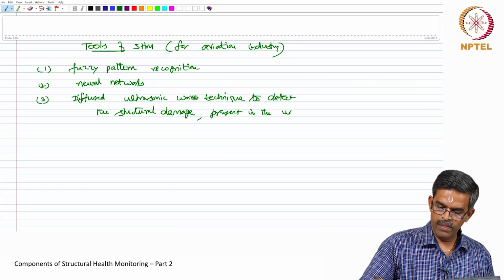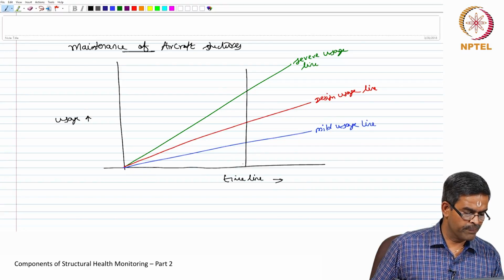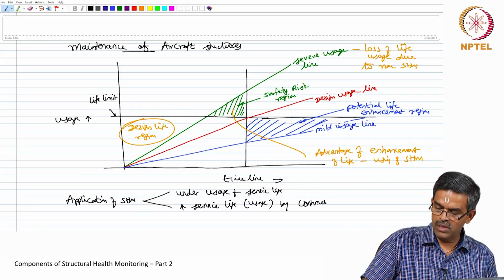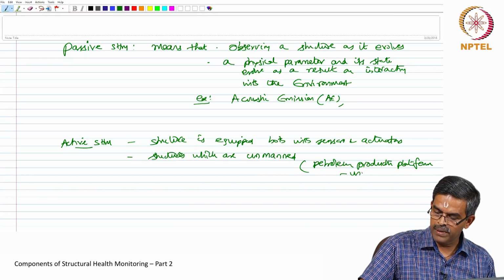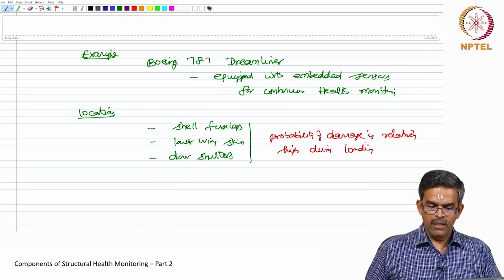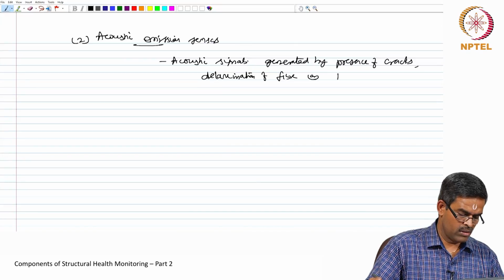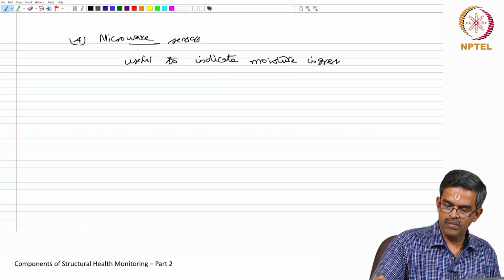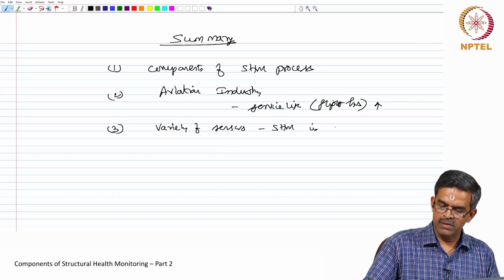Components of SHM Part 2